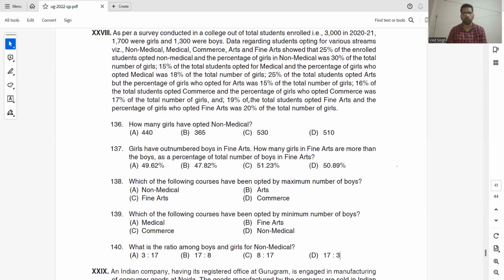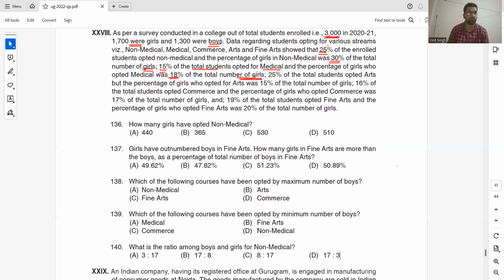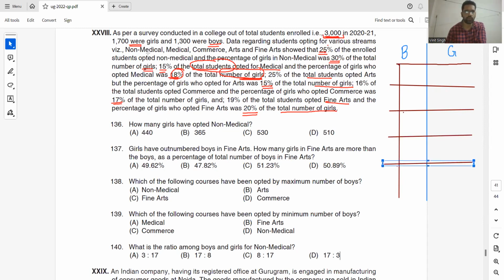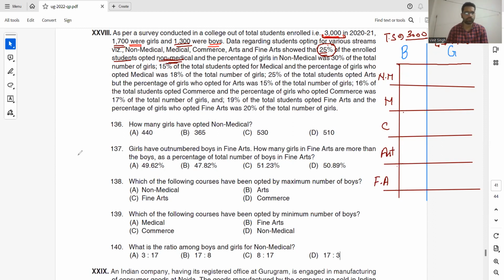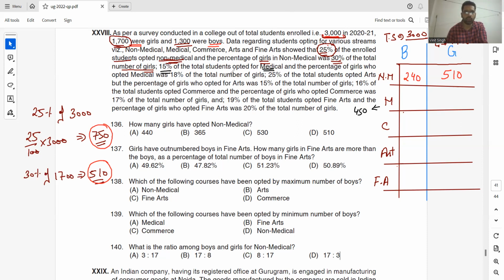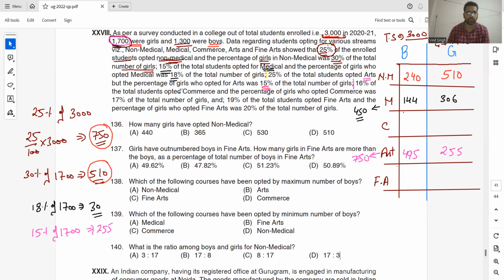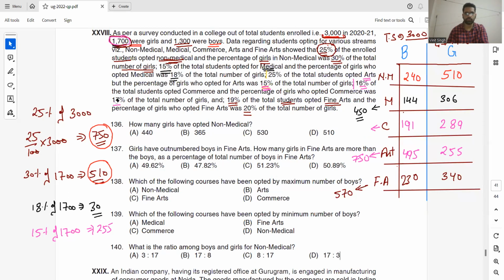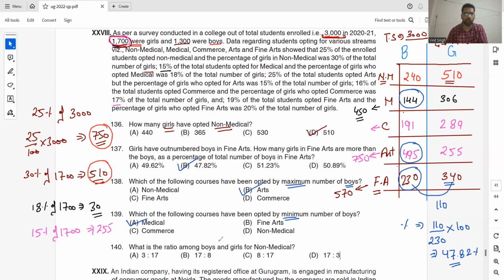CLAT Previous Year Questions-2022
SSC/BANK/DEFENCE/RAILWAY/CLAT/IPM/CAT/CORPORATE/COLLEGE.